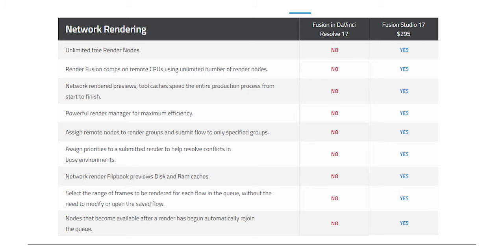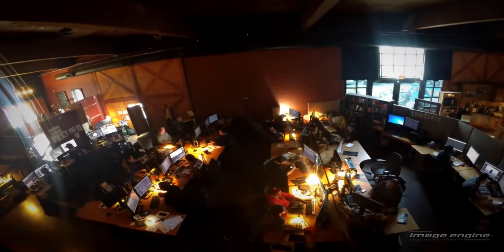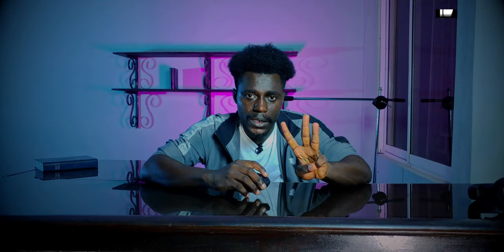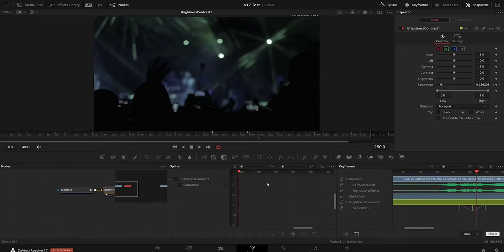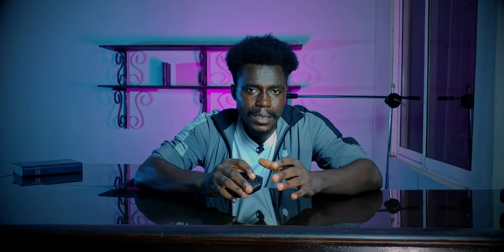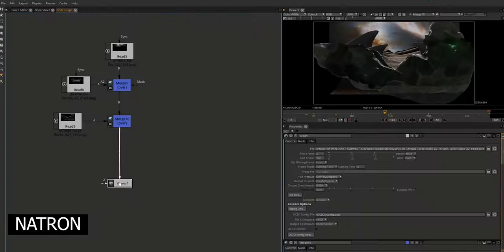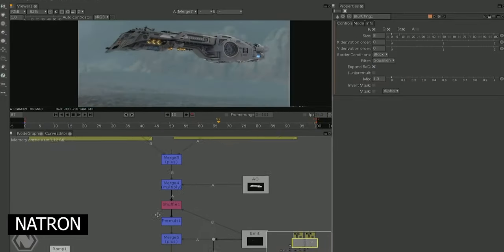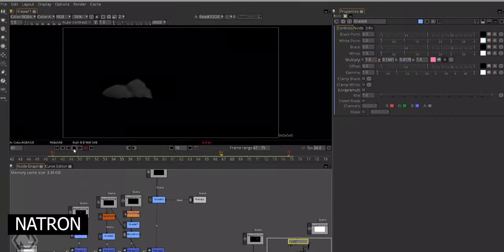Black magic Fusion vs blender vs Natron. Hardest Comparison on the internet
although natron failed to live up the hype, Davinci resolve came to the rescue with its free version. in this natron vs fusion comparison, i dont go deep in details, i only spent time to to mention what they all good at and the risk involved in either of them you choose.
we live in a world where good things can be made free, no more excuses. start working!